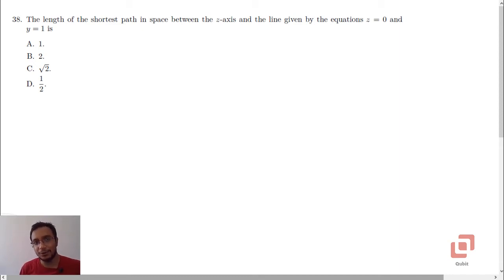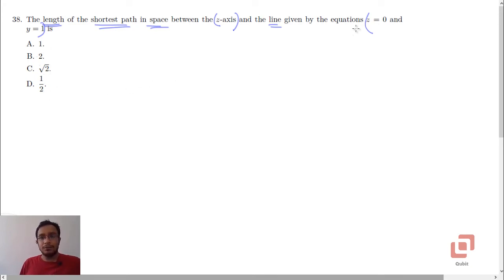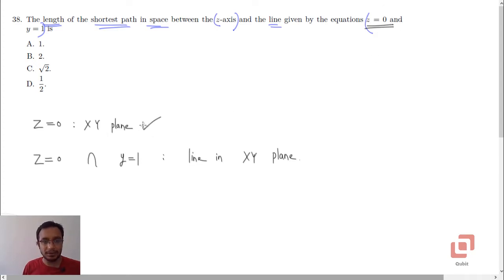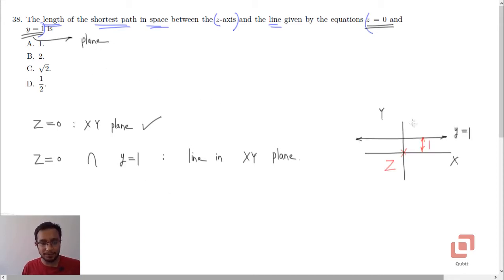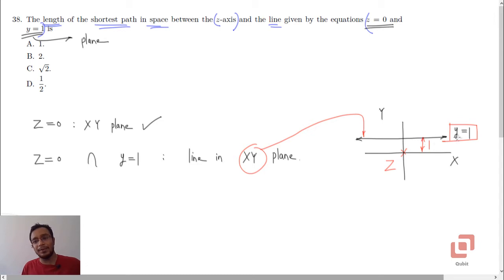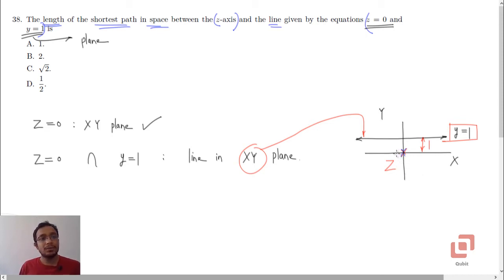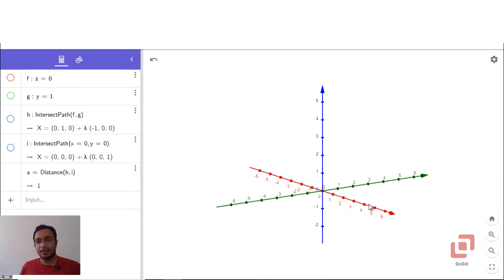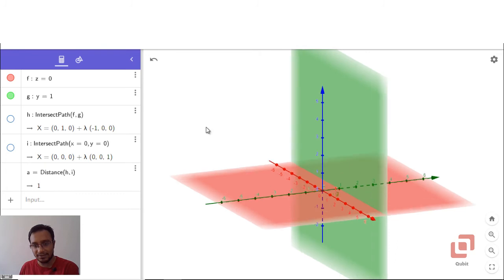IISER Aptitude Test 2021 | Model Paper 2 Solution | Mathematics Q.38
In this video, we discuss Q.38, i.e. the eighth question from the mathematics section of the IISER Aptitude Test 2021 Model Paper 2.

5) YouTube